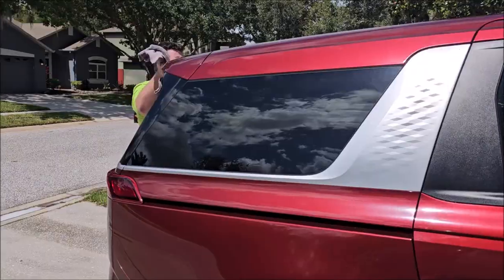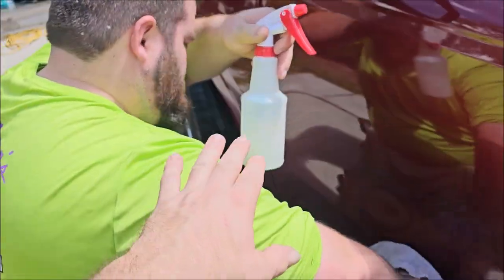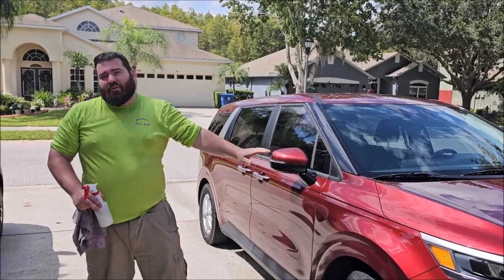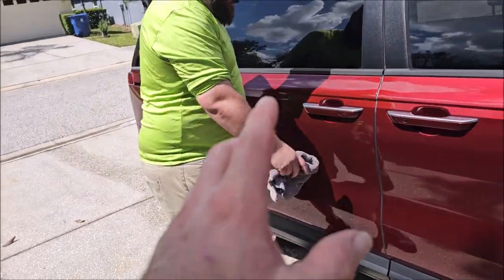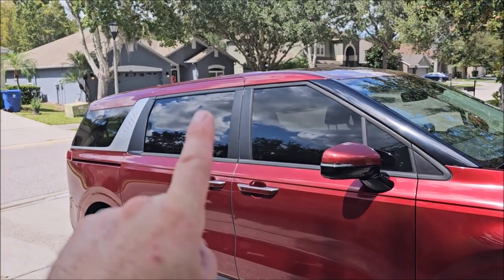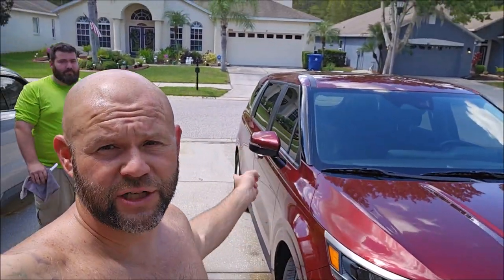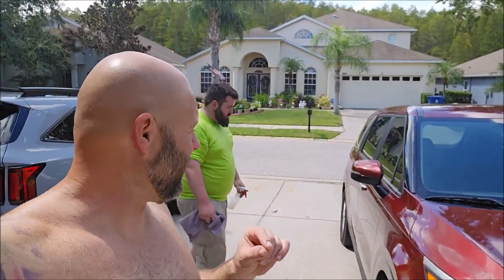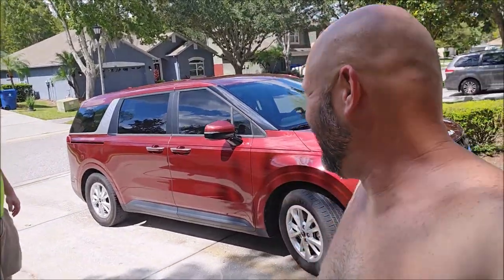ITS SOOOOO GOOOOD! LIVE DEMO OF THE VERY SPECIAL CERAMACRYLIX V5 BLEND ADDITIVE